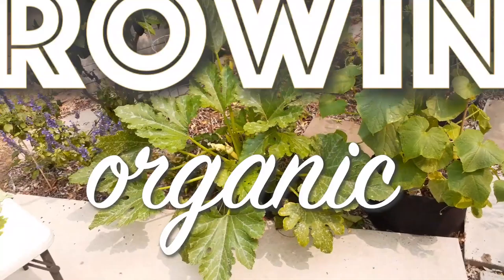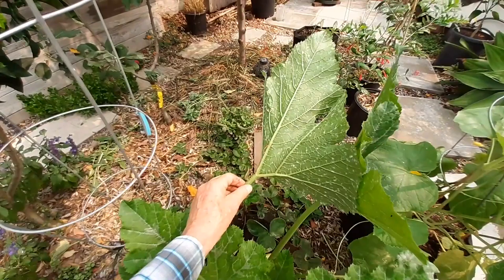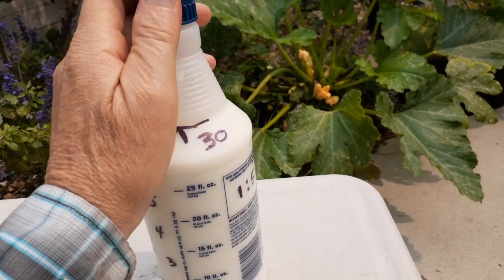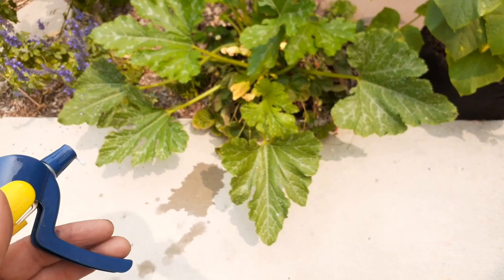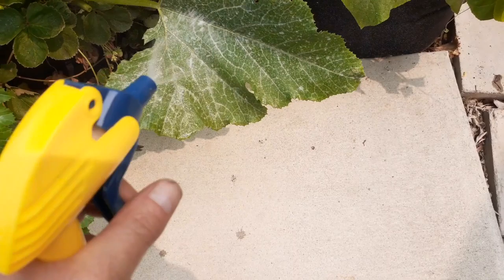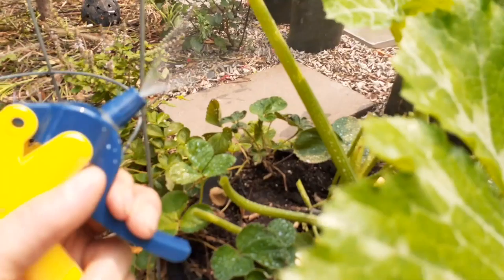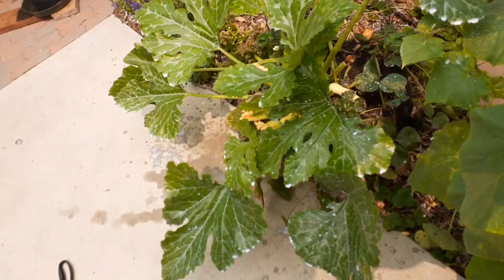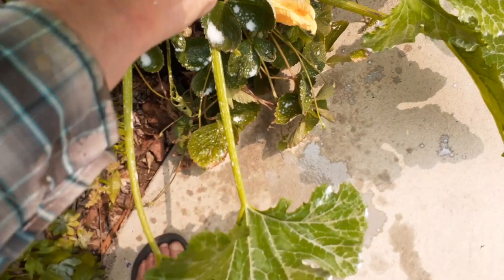Get rid of Powdery Mildew on Plants using this common Kitchen item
On today's episode I show you a QUICK & SIMPLE ORGANIC SOLUTION to Powdery Mildew, using something you likely have in your fridge.    This fungus is one of the most common to growers of Squash, Tomatoes, Cucumbers, etc.  It is very critical that you stop the spreading fungus in its tracks immediately.   Humid environments with lack of air flow are the perfect breeding ground for this Powdery Mildew Mold spores to grow and flourish.    All you will need is a spray bottle with water and mix.